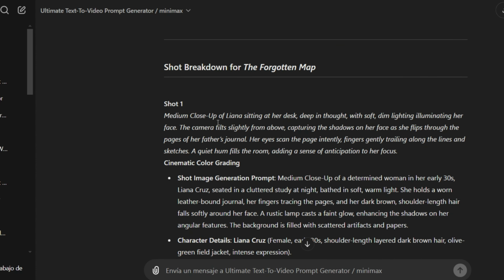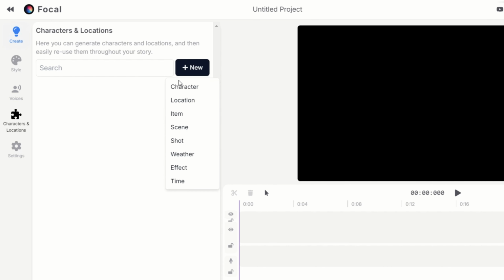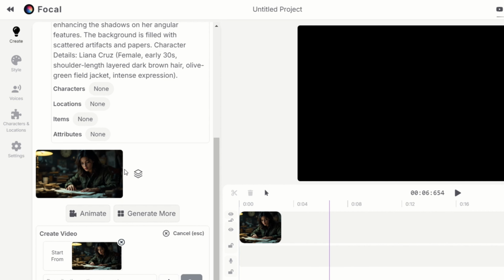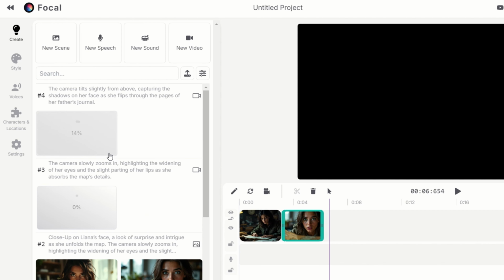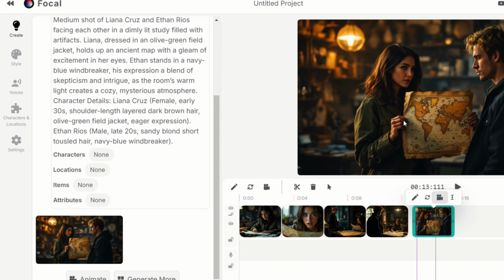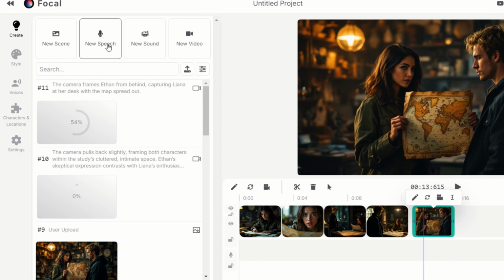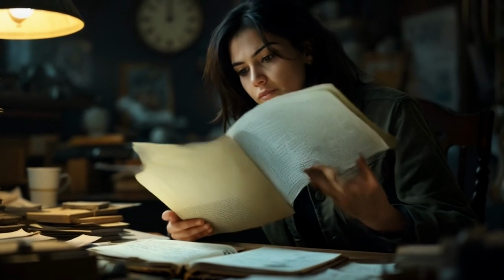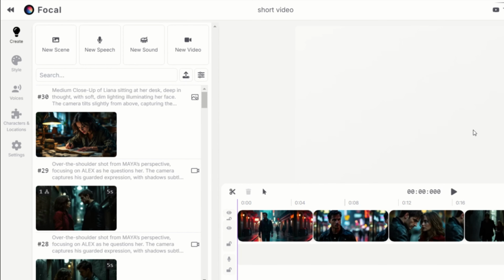Creating Cinematic Text-to-Video: A Step-by-Step Guide with ChatGPT and FocalML!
Unlock the power of text-to-video production with this comprehensive tutorial, where we take you through the seamless workflow between ChatGPT and FocalML to create dynamic, high-quality cinematic content. From conceptualizing your film to refining every frame, this guide provides a professional roadmap to using AI tools to enhance storytelling.

We begin with idea generation in ChatGPT, covering how to establish your project’s video type and genre (adventure, drama, etc.) to create a cohesive foundation. Watch as we outline setting up a project, selecting scene titles, and defining characters through structured prompts, making it easy to generate scripts, dialogue, and descriptions. Each detail ensures that your video unfolds in a manner that is both engaging and consistent.

Next, we dive into FocalML’s powerful project customization tools. Learn how to configure essential settings like aspect ratios, view modes, and Minimax versus Kling options. Discover how you can customize the style of each shot, from “realistic keeper” aesthetics to incorporating dynamic elements such as character voices, location details, weather, and even lighting effects. Using ChatGPT prompts, we demonstrate how to create characters and locations with matching voice profiles, adding depth to your film.

As we move into scene building, we guide you through the image generation and animation processes. With ChatGPT’s scene prompts in hand, we show you how to create and select images for animation, customize movement, and add special effects, ensuring smooth transitions and professional quality. To maintain high-quality visuals, we also cover advanced techniques for image upscaling using Krea.ai, so that each frame has clarity and consistency.

For sound and dialogue integration, FocalML offers robust audio tools, allowing you to generate and layer realistic character dialogue and sound effects. We demonstrate how to select character voices, synchronize audio, and enhance scenes with environmental sounds like guitar music, creating an immersive viewing experience.

Our tutorial concludes by exploring direct text-to-video prompt generation for those wanting to streamline the production process further. Whether you're using Minimax or Runway settings, each generator provides character consistency and adaptable visuals that enhance narrative flow.

This tutorial is perfect for filmmakers, video creators, and storytellers eager to explore the possibilities of AI-driven filmmaking. With step-by-step guidance on scene setups, shot framing, and character consistency, this professional guide reveals how to elevate your production quality while speeding up workflows.